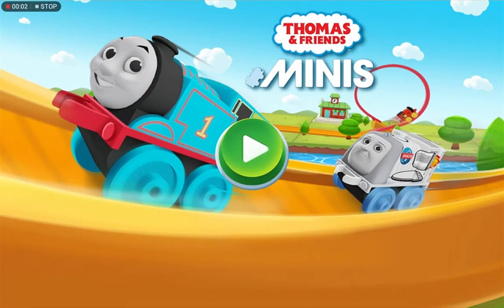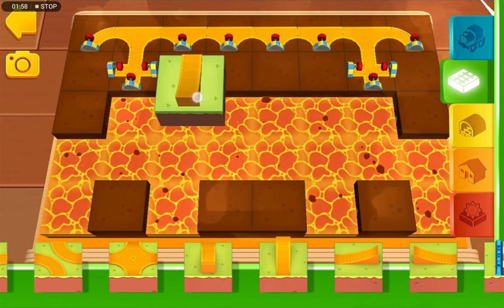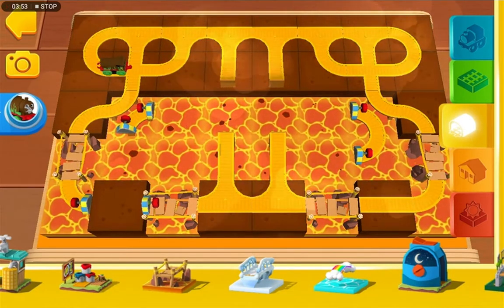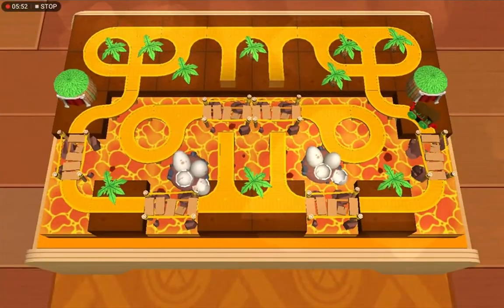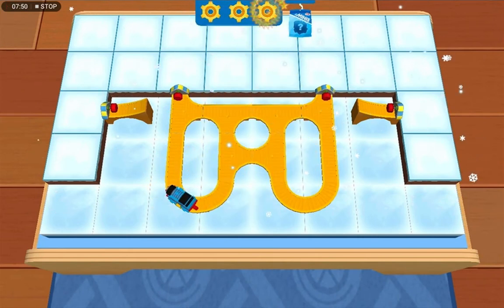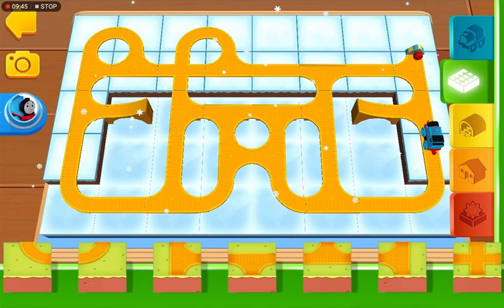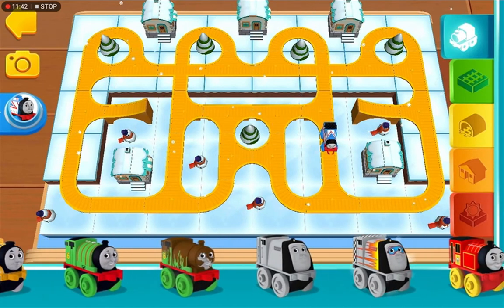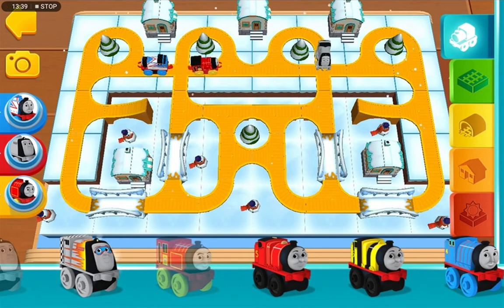Thomas & Friends Minis #3 | UNLOCK EVERYTHING, James, Percy, Gordon & Spencer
Thomas & Friends™ Minis! Create your very own train set piece by piece and bring it to life with Thomas and all his friends. Customize endlessly and let your imagination run free with whirly waterslides, frozen loops, rainbow bridges, dino spine rails and more! Climb aboard your favorite Minis engine and experience every twist, turn and stunt! Ready, set, build!